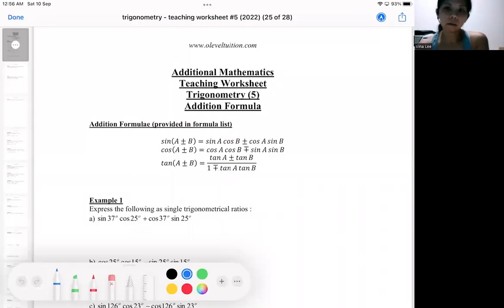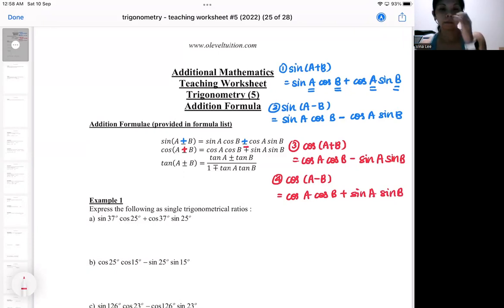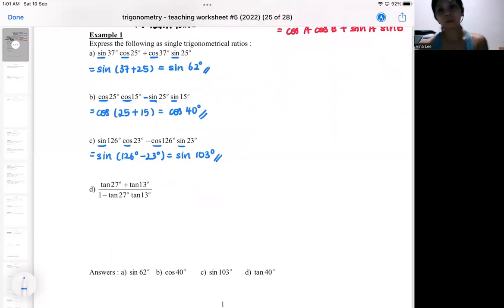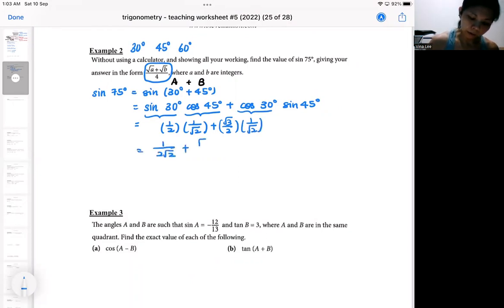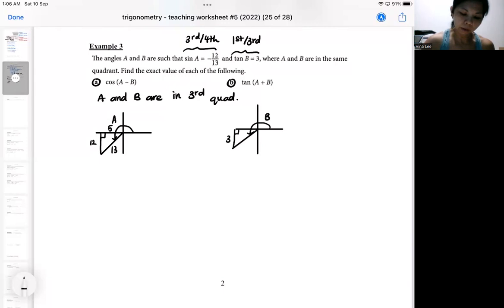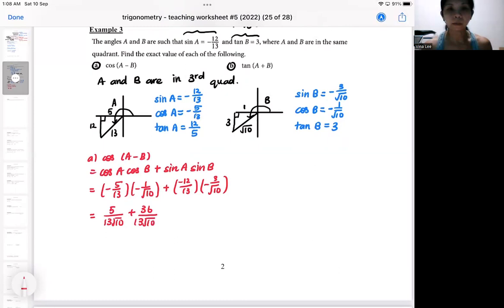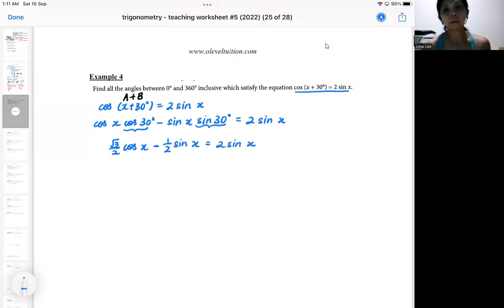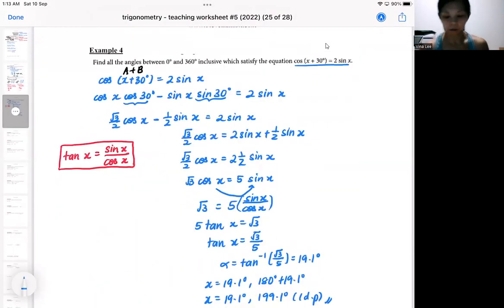am trigo tw#5 example 1 4